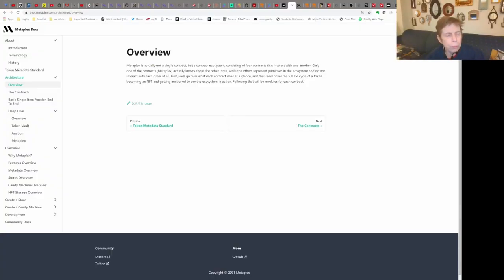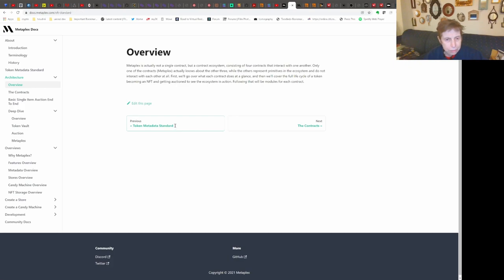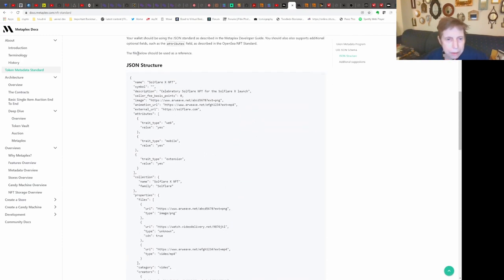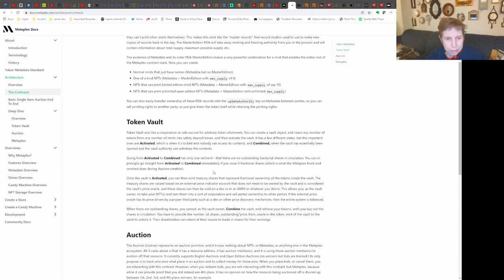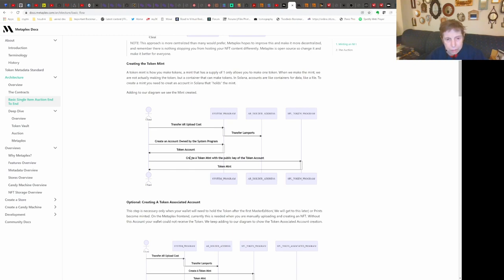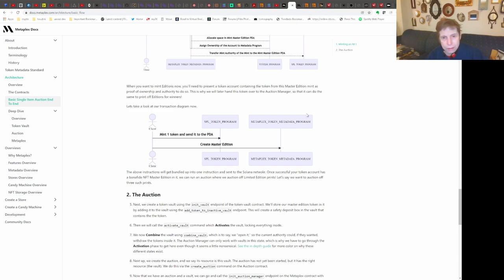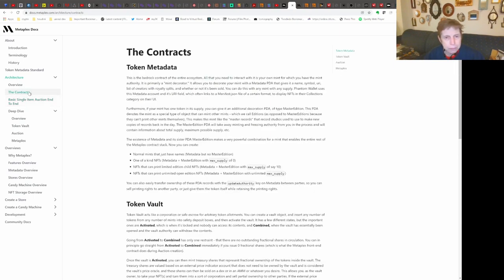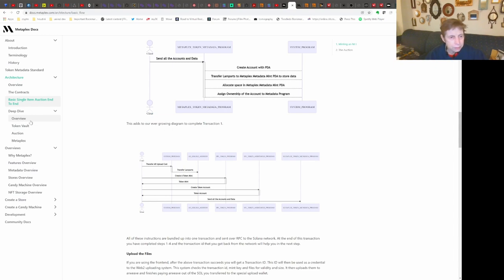Metaplex: The Basics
0:00:37:11 - Introduction
0:04:25:08 - Token schema
0:09:43:38 - Contracts
0:10:46:09 - Process Descripton
0:17:05:06 - Summary